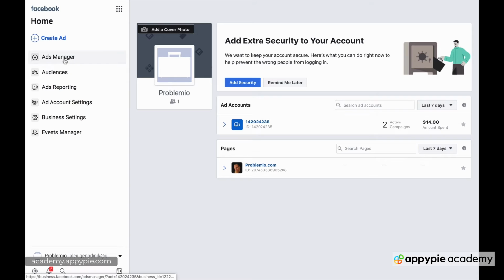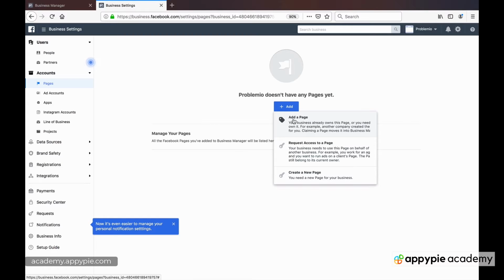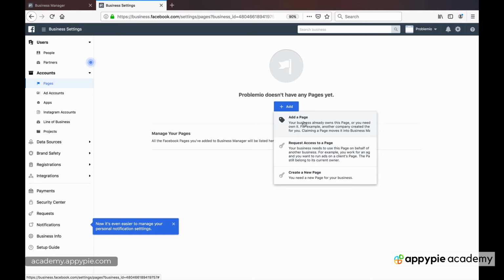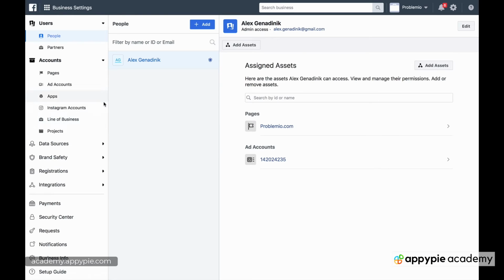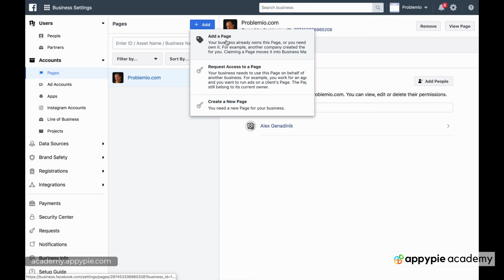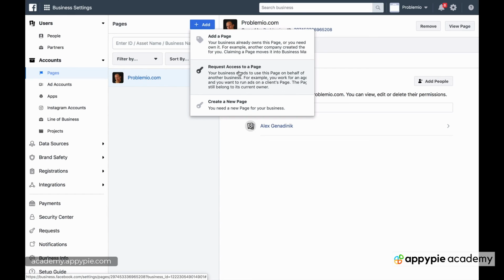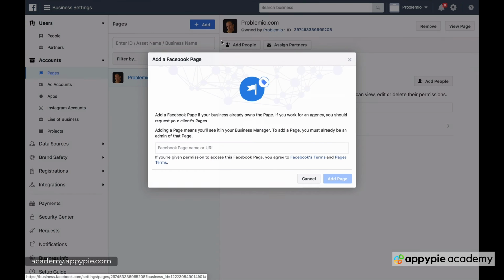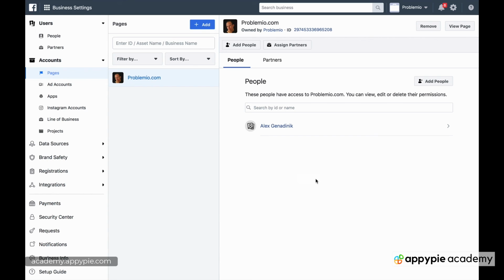Adding a page to our Facebook Business Manager account: Lesson 37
Adding a page to our Facebook Business Manager account: Lesson 37 - Are you looking for a different way to market your business that has the potential to generate more leads and sales? In this video tutorial, we will show you how webinars help you to connect with a wider audience and promote your business. Watch our video lecturers and learn about the webinar marking and its working mechanism in a very easy and understandable way.